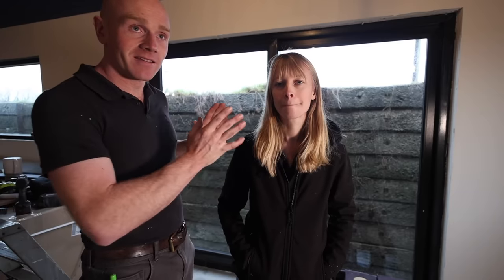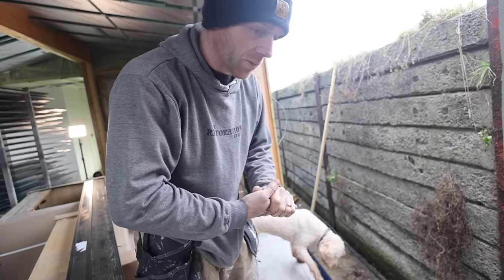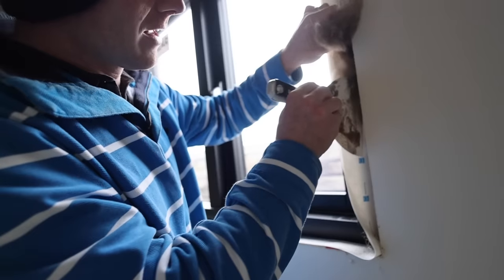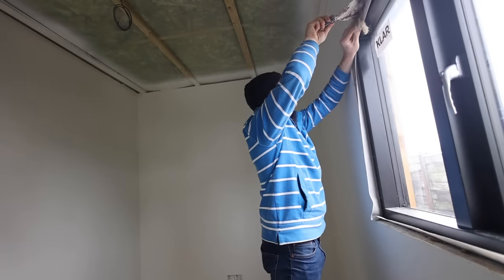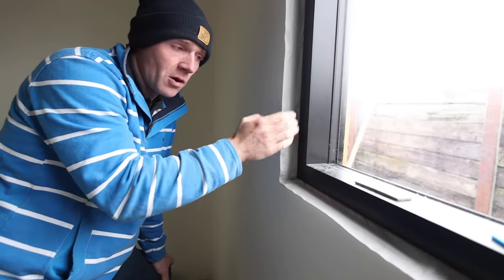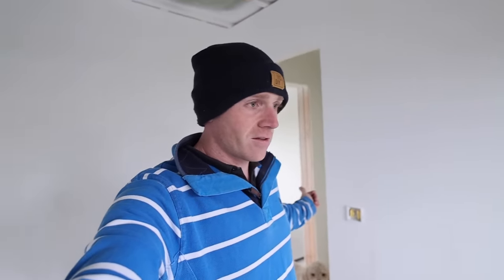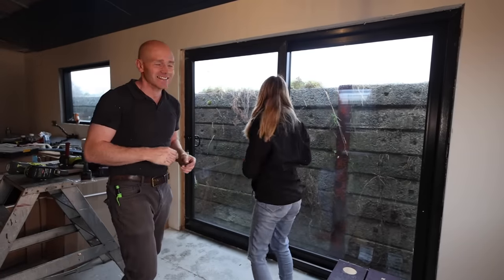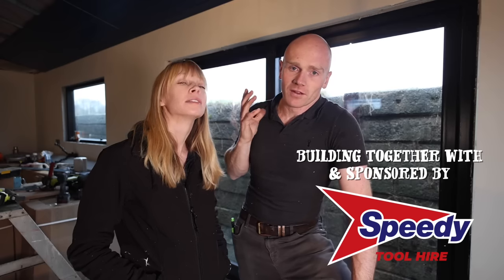PATIO DOOR INSTALL & SEALING AROUND OUR WINDOWS | Foam v Wool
Today we installed our patio sliding Doors and windows sealed, it's getting cosy! We looked at 2 different methods to insulate around the window frames.

00:00 Introduction
01:10 The plan of action
02:54 Lifting patio door into place
03:48 Dry fit done, now to secure sliding door in place
05:14 Sealing windows using wool insulation
18:13 Questions answered about patio door install